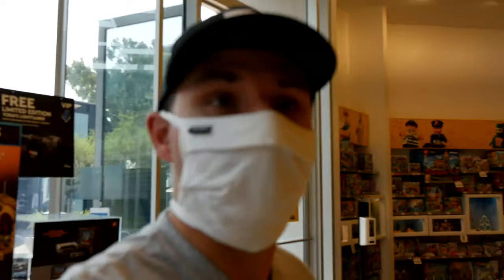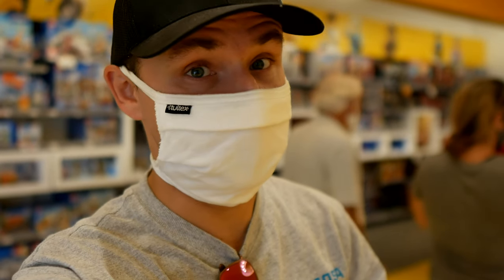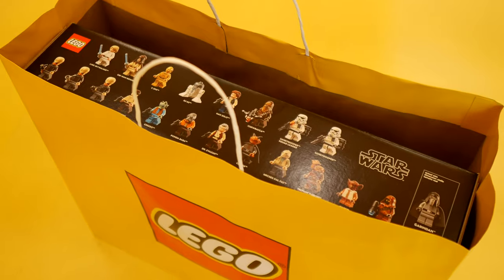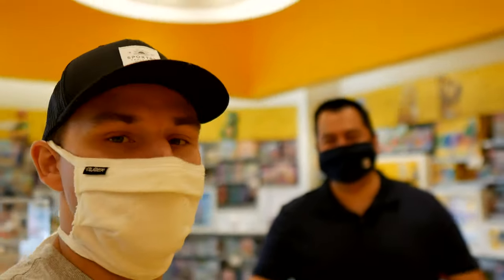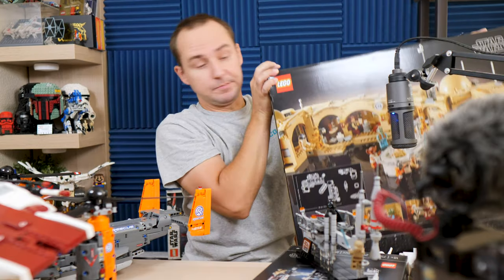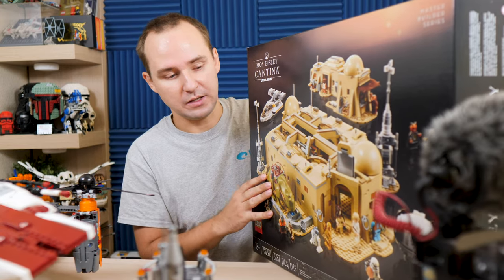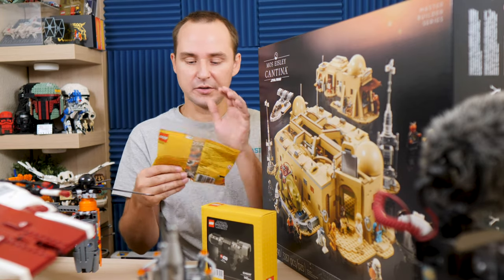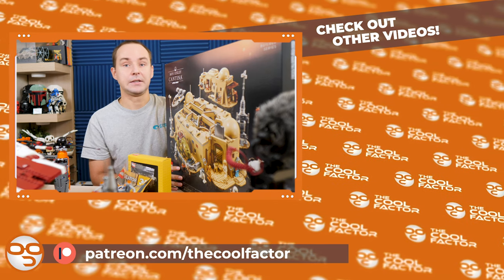I GOT THE BEST SET! (yes, it is the Cantina) VLOG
Welcome to Mos Eisley Spaceport Cantina! 3187 parts of Tatooine dust and 21 lost souls in the most wretched place in the galaxy. Noice!

LEGO 75290 Mos Eisley Cantina
3187 pcs | $349.99 | 21 minifigures!

► Dummy Batteries:
For GH5
For G7
► Elgato Flex Arm Kit
► Clamp Mount
► For High Quality Streams
► Puck Lights
► Small Tile Light
► Dual Monitor Stand
► Cable Holders
► Sound Panels